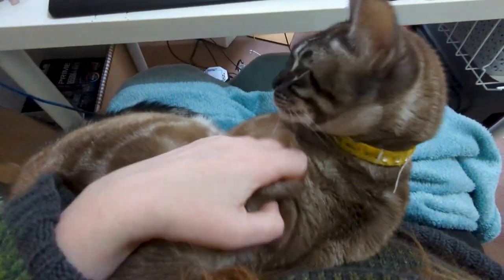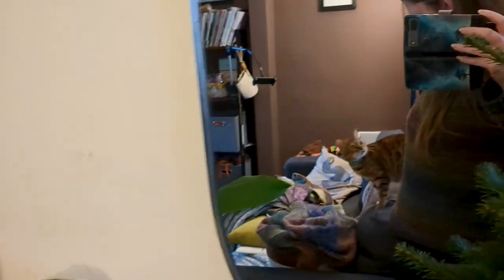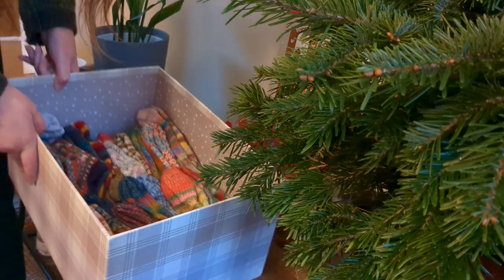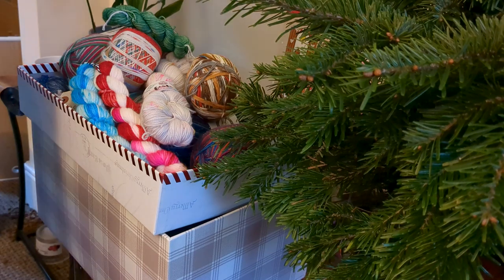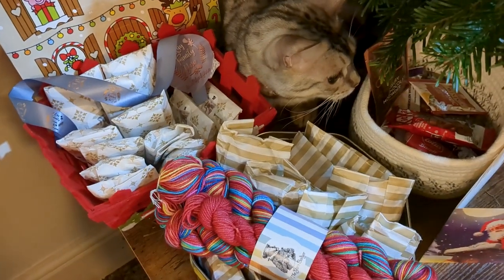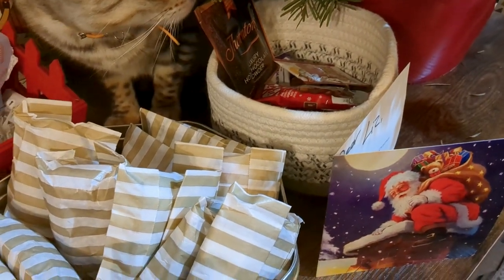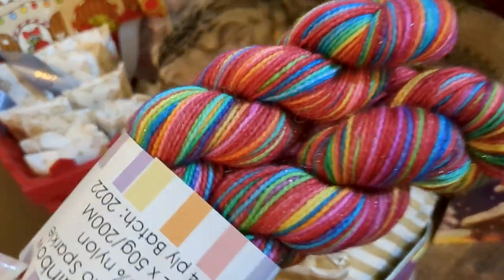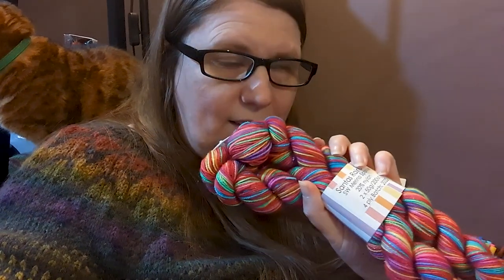Vlogmas 2022 day one - advent set up and rainbow spinning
Vlogmas 2022

Festive daily vlogs full of knitting, spinning and Bengal cats

My Halloween fibre countdown box was from Wonderful wool

And let me know you’ve enjoyed this video by clicking the like button
Spinning music by Kylie Dailey